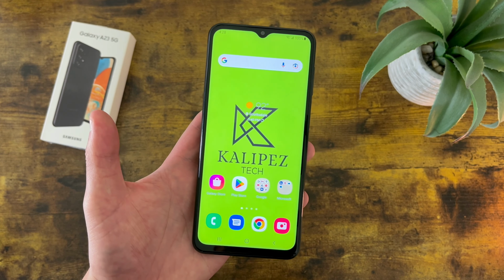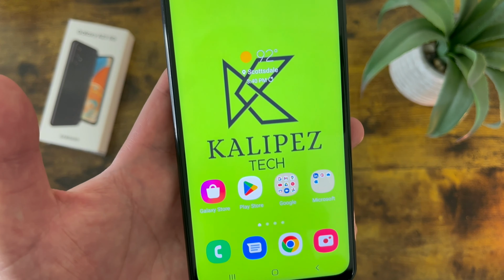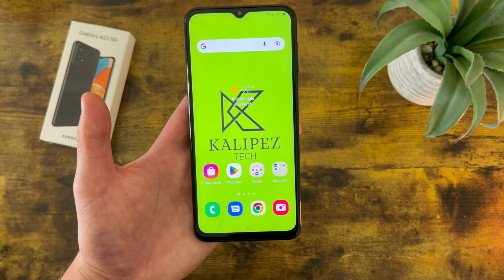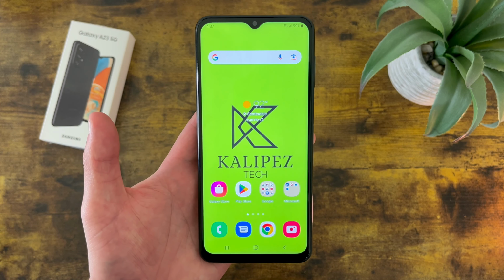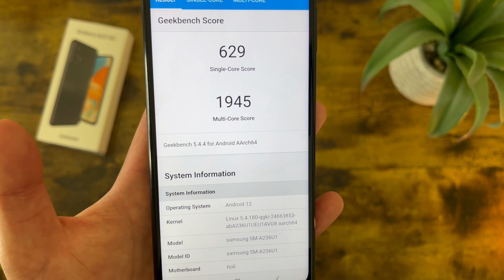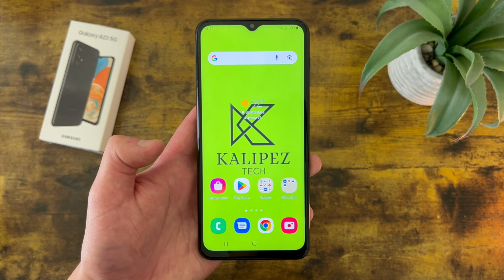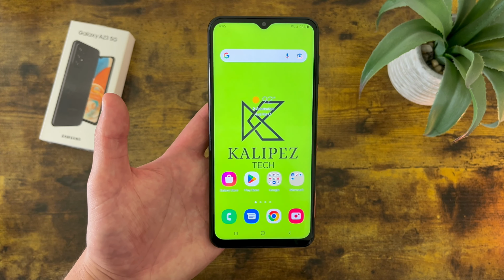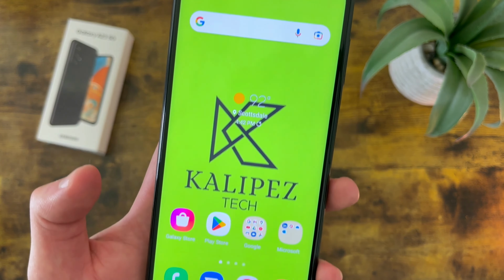Samsung Galaxy A23 5G - 5 Reasons to Buy in 2022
📦 Product links!

↘️ Learn more about this phone:
Samsung Galaxy A23 5G

❇️CURRENT DEALS
💰Carrier deals:

0:00 Intro
0:25 Display
2:08 Camera
2:59 Processor
4:31 Headphone jack
5:23 Battery
6:19 Conclusion